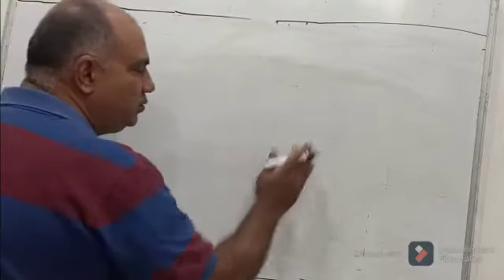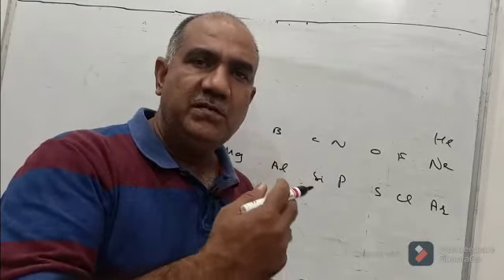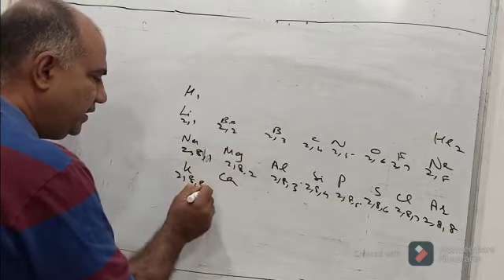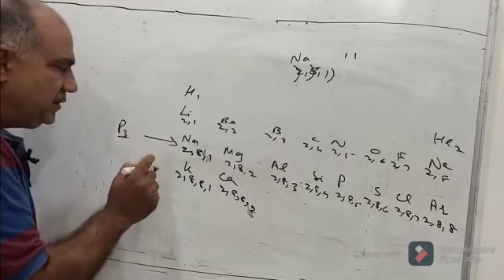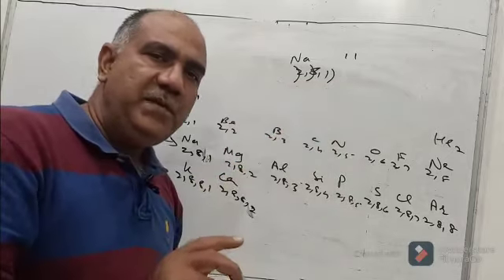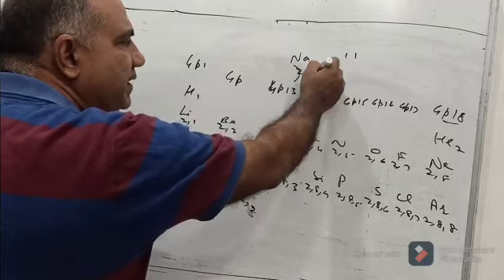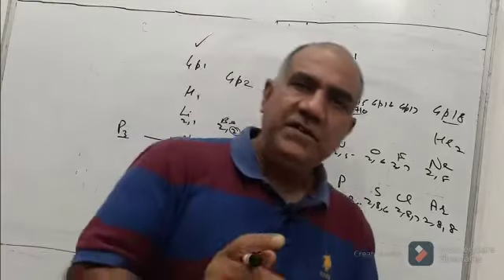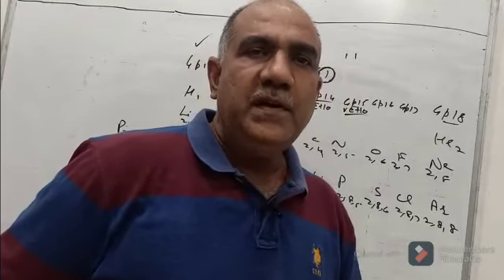PERIODIC CLASSIFICATION OF ELEMENTS.CHEMISTRY-10TH-8. FINDING PERIOD AND GROUP OF ELEMENTS.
PERIODIC Classification of elements in PERIODIC TABLE#
Finding Number of period and number of column from atomic number of an element#